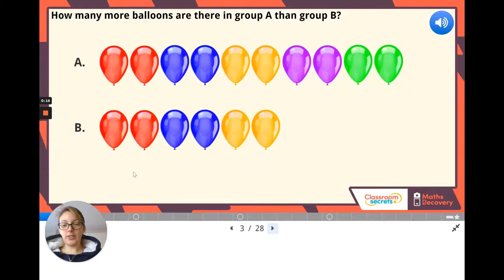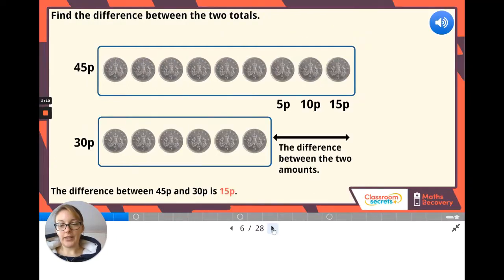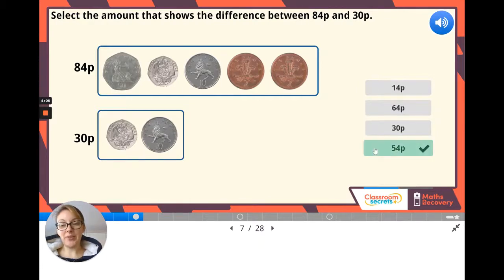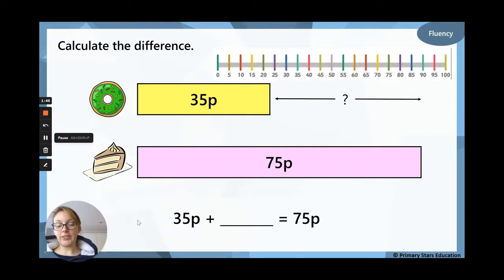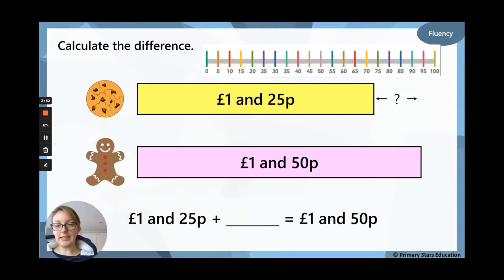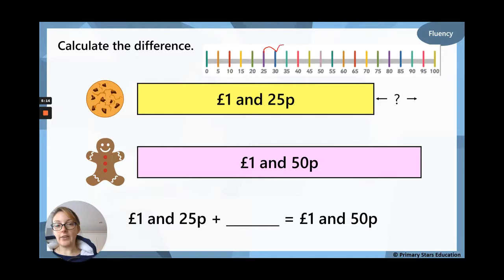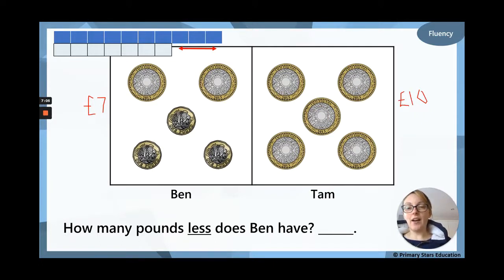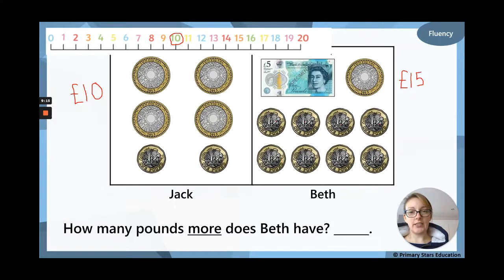Monday 1st Feb Maths Year 2